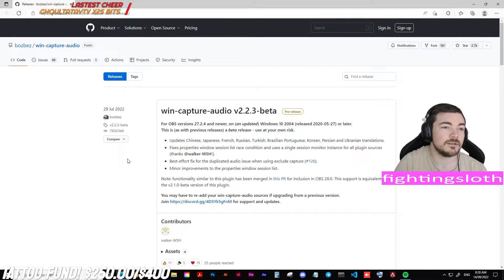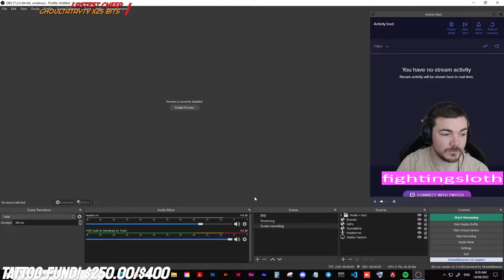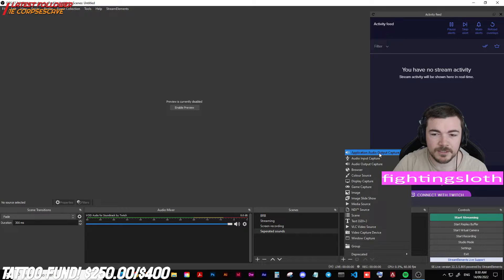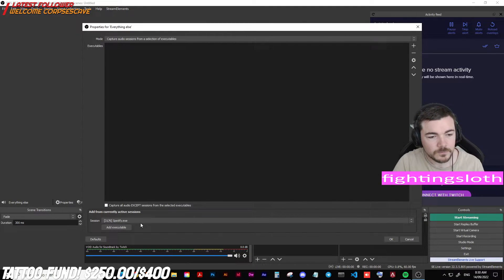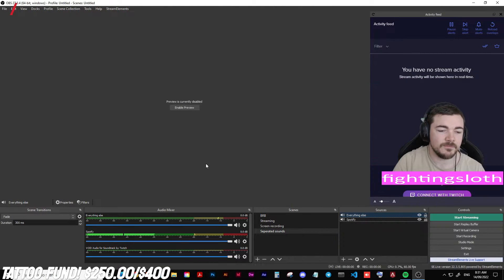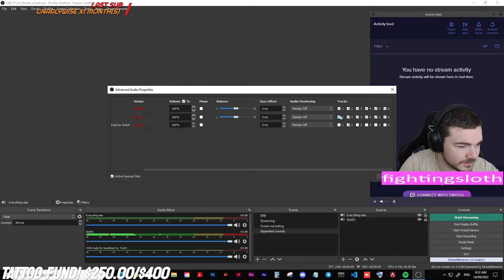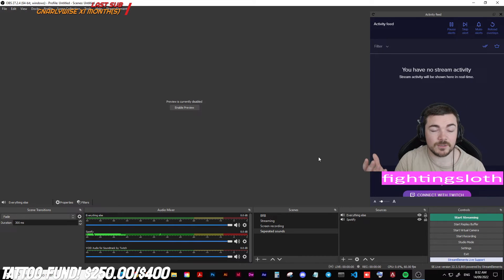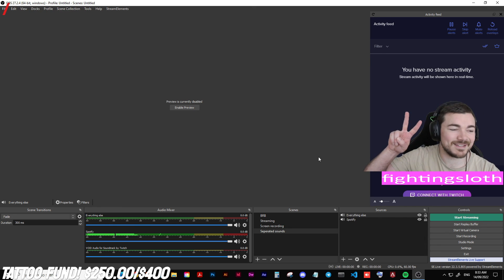Play Spotify WITHOUT it saving to your Twitch VOD OBS guide Sep 2022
Follow this guide to quickly and easily setup your OBS audio outputs in a way that you can listen to any music you like without it saving to your VODs on Twitch.

Drop a follow @ if you appreciate the video - much love!